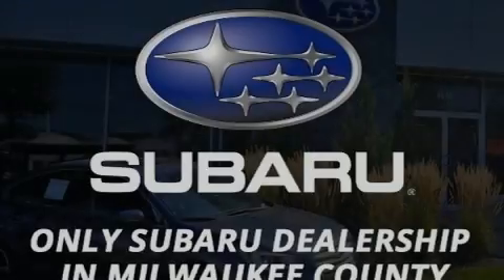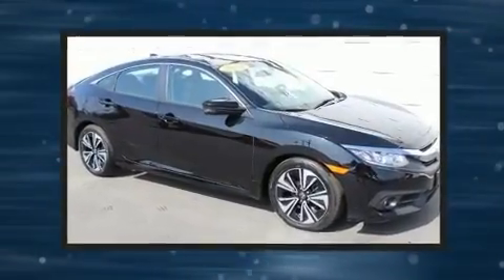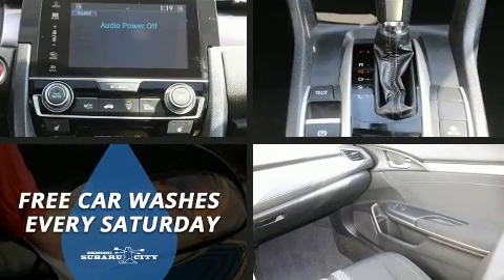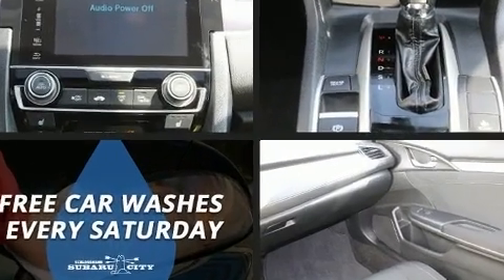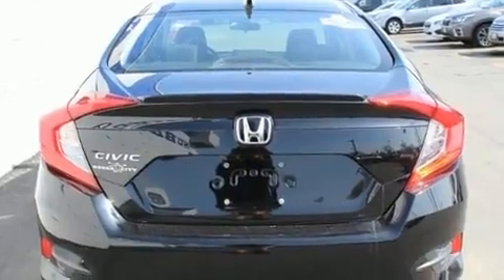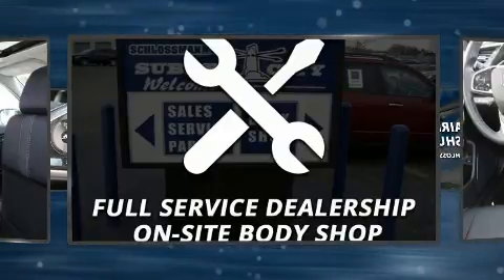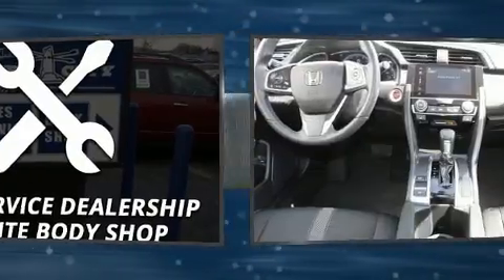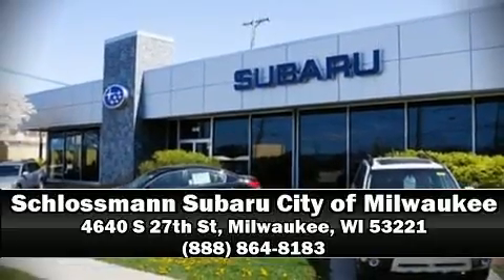2017 Honda Civic EX-T in Milwaukee, WI 53221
Sensibility and practicality define the 2017 Honda Civic This 4 door, 5 passenger sedan still has fewer than 40,000 miles! Performance and efficiency are both prioritized thanks to the efficient 4 cylinder engine, and for added security, dynamic Stability Control supplements the drivetrain. A turbocharger further enhances performance, while also preserving fuel economy. Top features include front fog lights, speed sensitive wipers, a trip computer, front dual-zone air conditioning, heated door mirrors, power windows, remote keyless entry, and cruise control. For drivers who enjoy the natural environment, a power moon roof allows an infusion of fresh air. Audio features include an AM/FM radio, steering wheel mounted audio controls, and 8 speakers, providing excellent sound throughout the cabin. Take assurance in side curtain airbags, providing head protection in the event of a severe collision. A Carfax history report indicates just one previous owner. Our aim is to provide our customers with the best prices and service at all times. Please don't hesitate to give us a call.